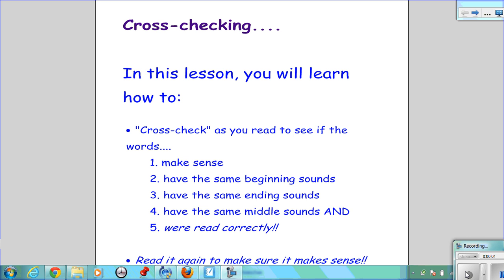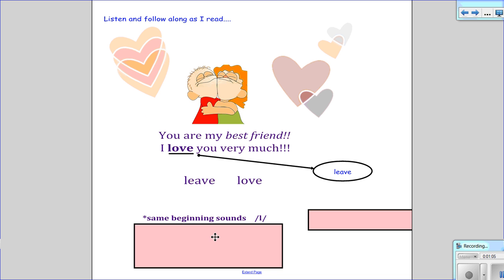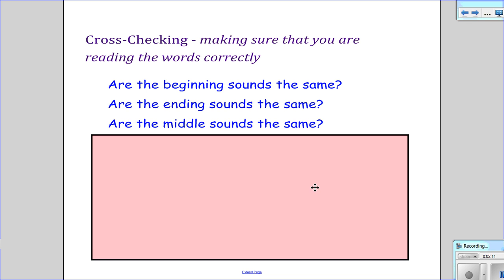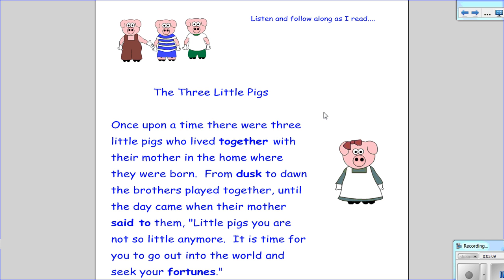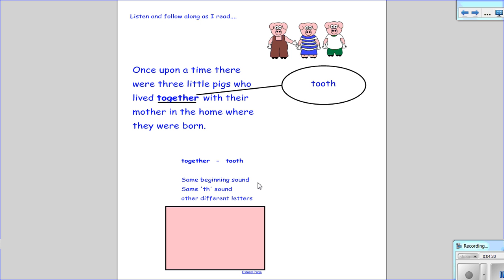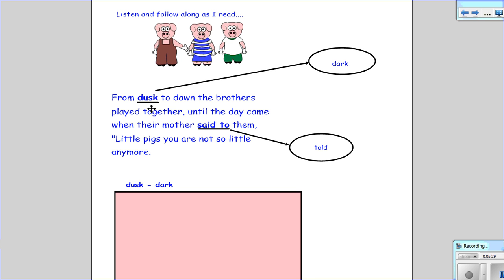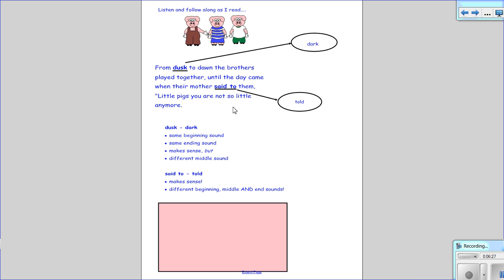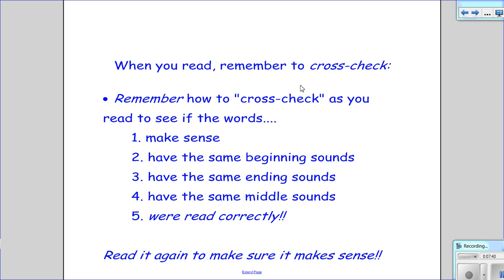CrossChecking for meaning